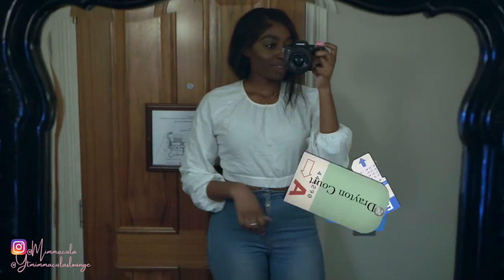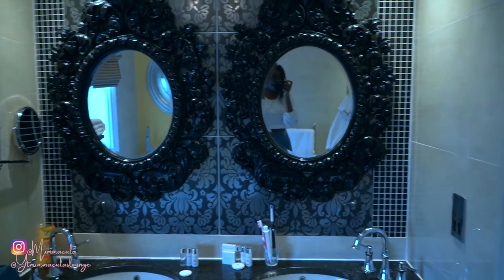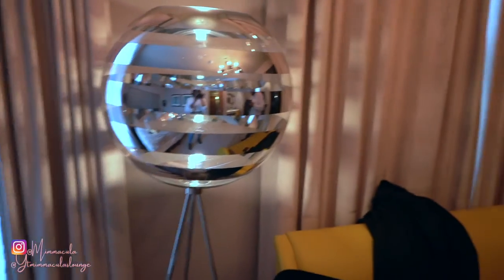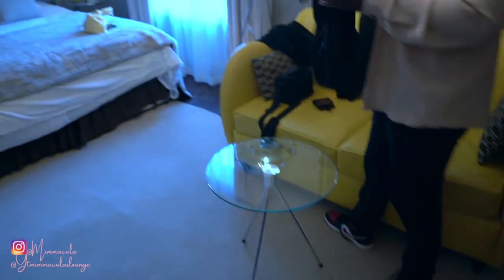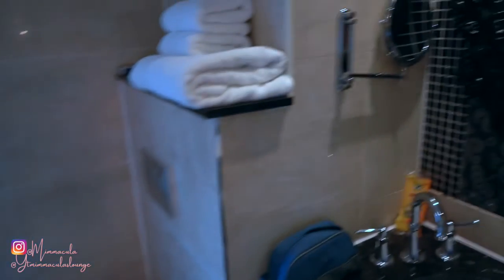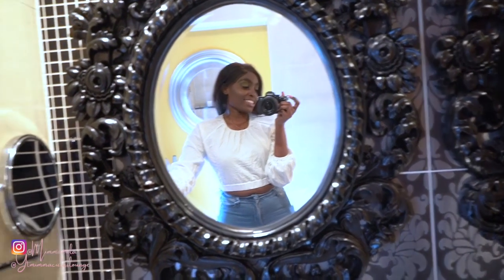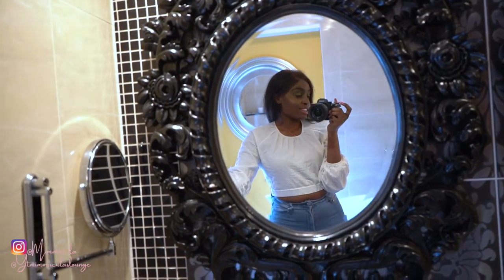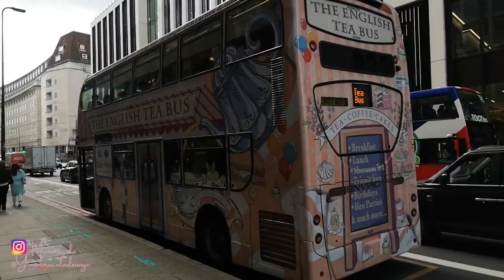VLOG #12 : I Went On The London Eye *SCARY*, Date Night At Syon Lounge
I Went On The London Eye *SCARY*, Date Night At Syon Lounge

📨 Track Submission ▼

♡ SNAPCHAT ♡: Tabithaimmacula

♡ INSTAGRAM ♡ : @Mimmacula / @M.loungesandevents

xoxo
Mimmacula